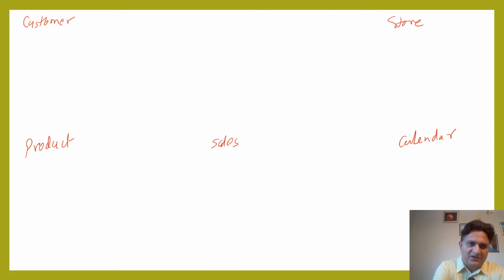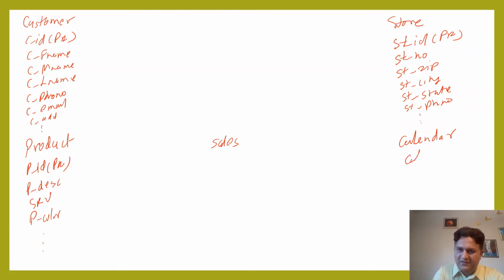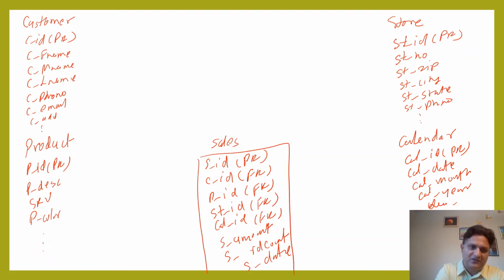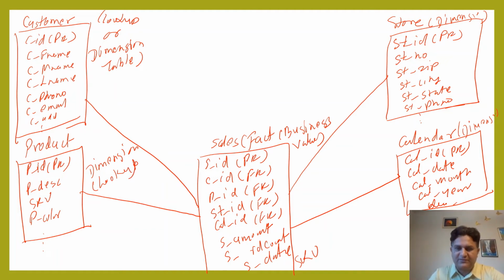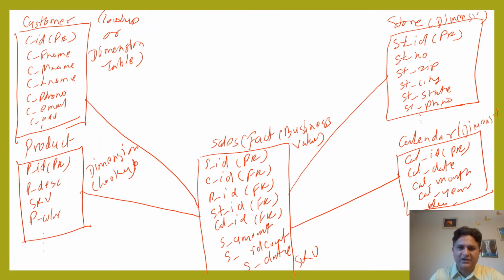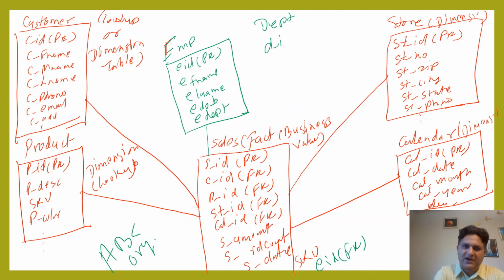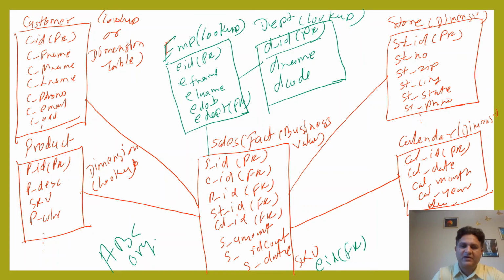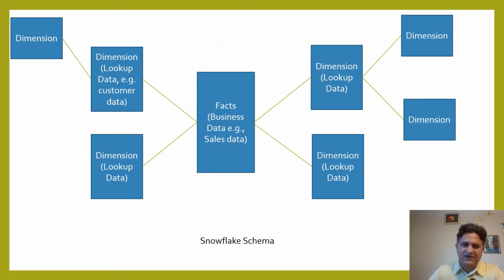Data: Star Schema|SnowFlake Schema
Star Schema|SnowFlake Schema